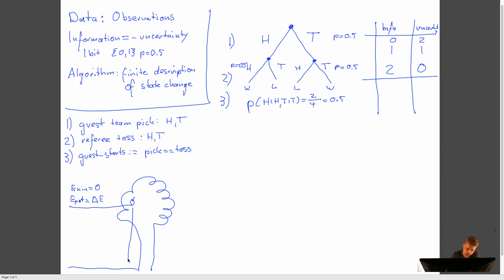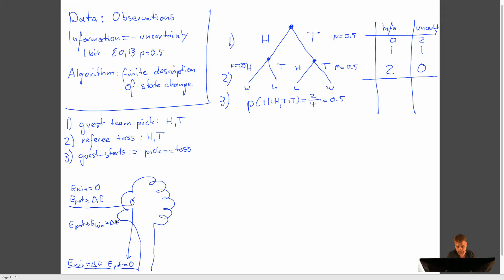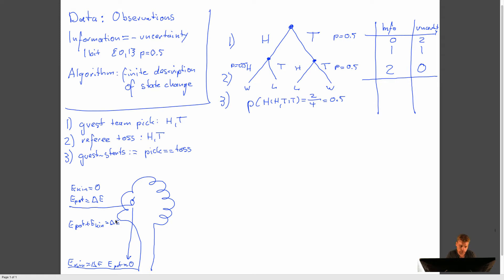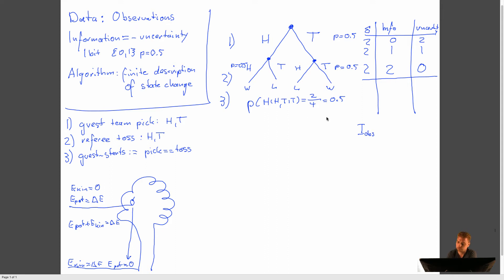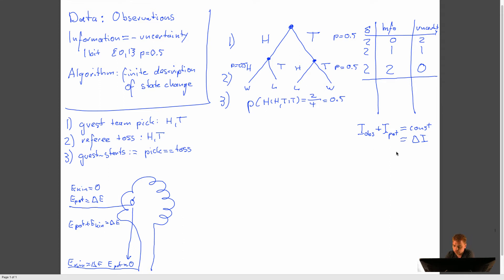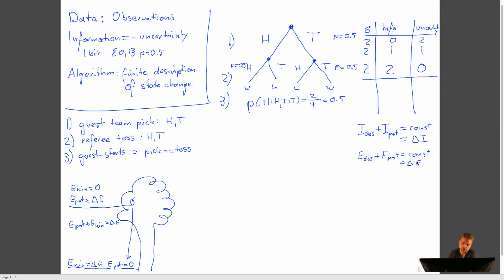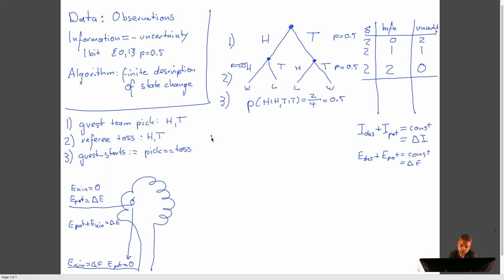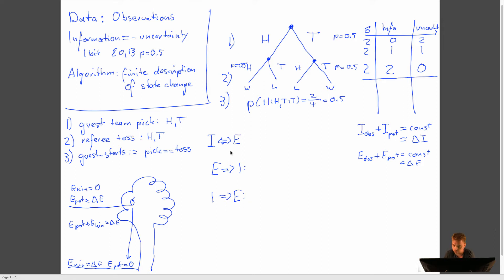Information, Energy, Entropy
The example from the previous module is used to explain how energy  connects to information and what the role of Entropy is.